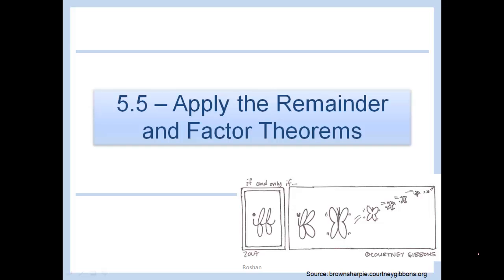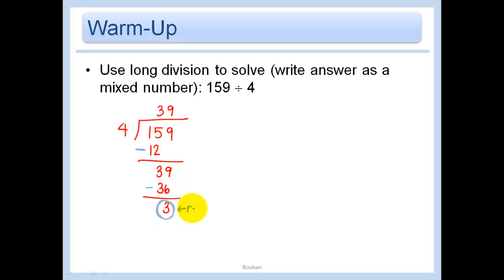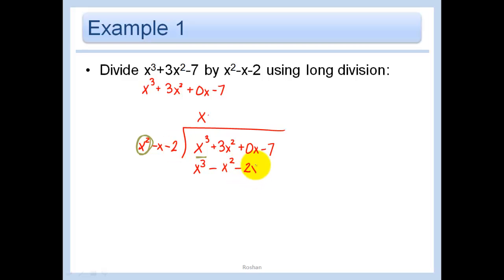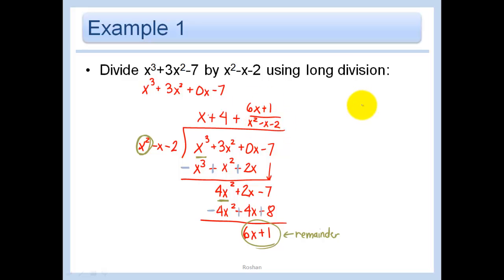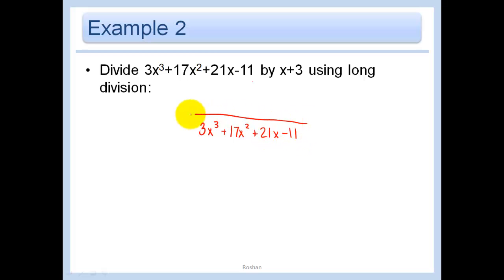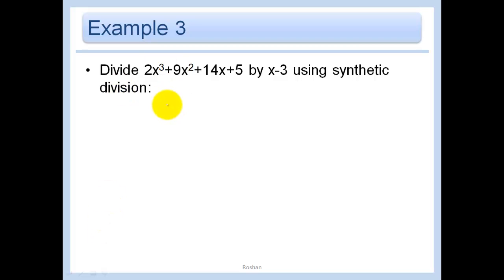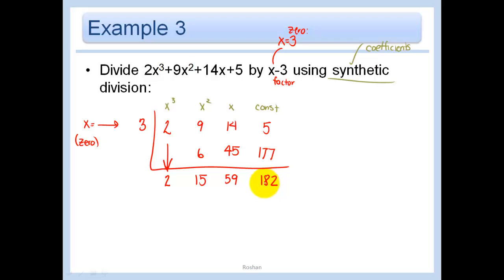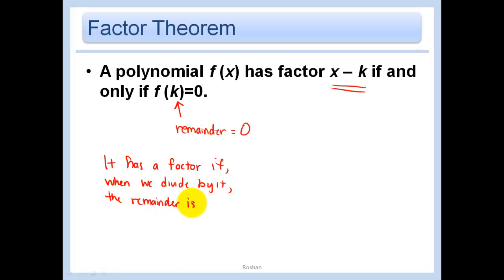5.5 - Apply the Remainder and Factor Theorems